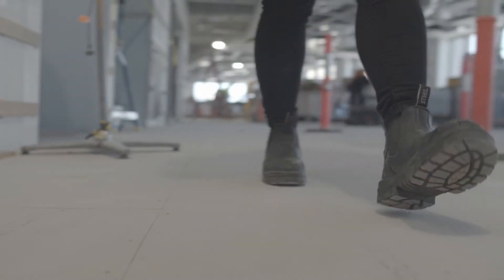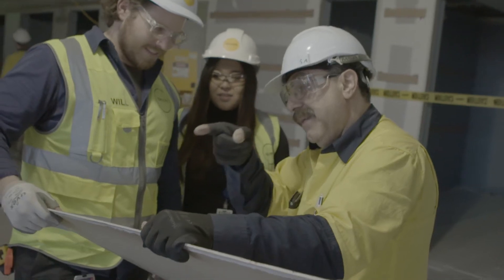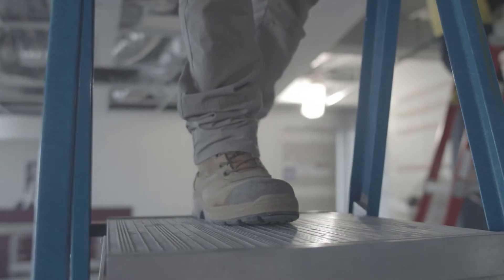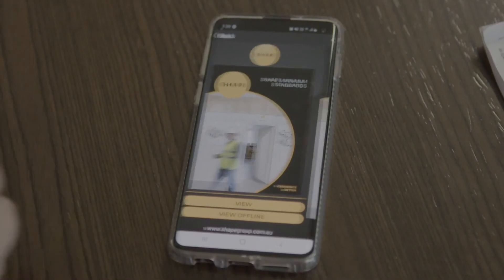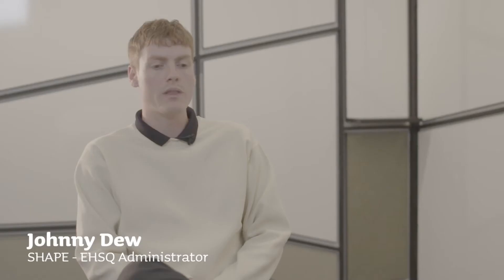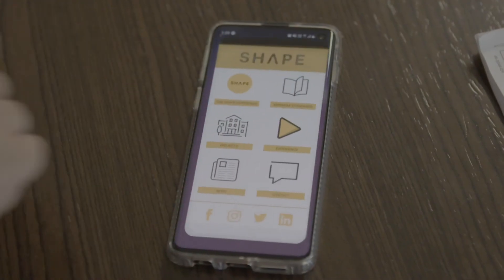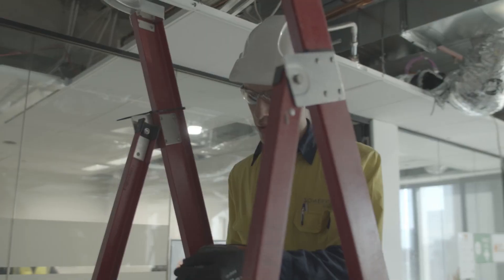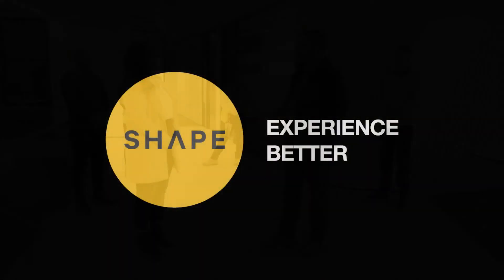SHAPE's Minimum Standards App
The app has been developed in consultation with our site managers and contractors, to provide quick and easy access to environmental, health, safety and quality information from your mobile device!
Let's work together to improve safety standards on construction sites.
The SMS app is available to download and use on any construction site across the country.